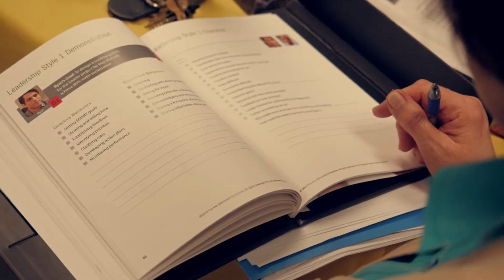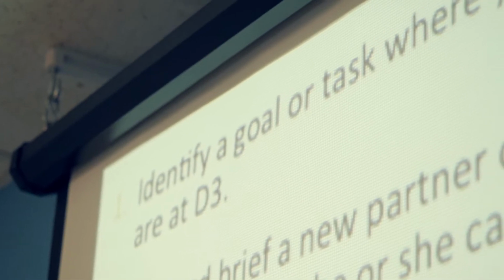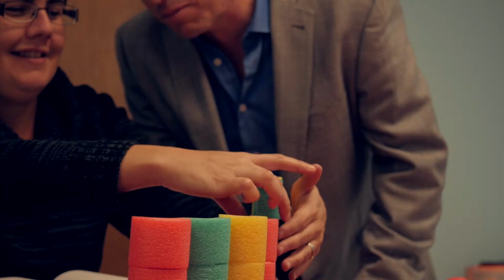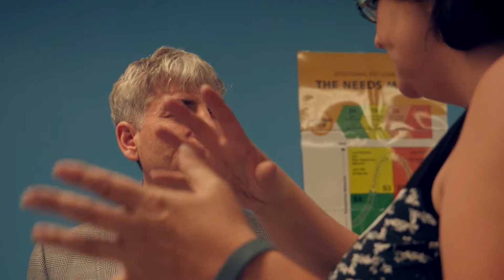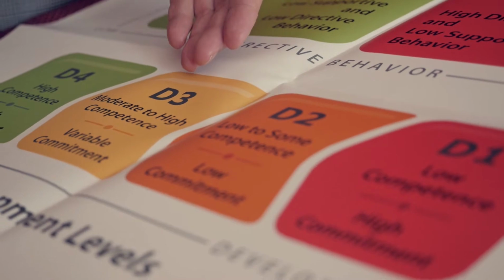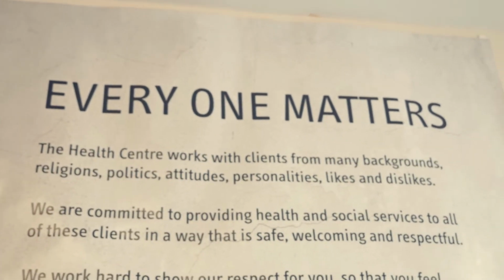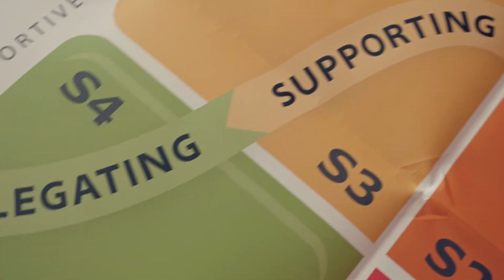SLII (formerly Situational Leadership II) Training & Coaching at London InterCommunity Health Centre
Michelle Hurtubise, Executive Director of the London InterCommunity Health Centre, and team members discuss the impact and ROI of SLII training and coaching with Corinne Walsh and Andrew Bartley of Platinum Leadership.

A: Over 6000 people who don’t have a doctor rely on the Health Centre, which helps people lead healthy lives in addition to treating the symptoms of sickness.  The Centre’s staff provides primary care, community supports and social services for many who experience barriers between themselves and the resources they need.

M: In October 2014, we invited Andrew and Corinne back to the Health Centre to work with our Joint Leadership Team.  This team coordinates the work of over 100 employees and many more volunteers.  In order to strengthen the supervision and support our people offer, Platinum Leadership facilitated Situational Leadership II pre-work, on-site training and follow-up coaching for our Team.

C: Situational Leadership II is a model for helping others develop their leadership skills.  It requires leaders to adopt an attitude of service, inviting and equipping those they lead to request the support and direction they need.  The model helps leaders diagnose the task-specific development level of their employee or volunteer, and to match leadership style to that person’s need.

A: In our experience, Situational Leadership II leads to an increase in the quality and quantity of conversations a practitioner has with the people he or she leads.  Practitioners learn to diagnose the development levels of their employees on a particular task, provide a leadership style that’s a good match, and partner for performance going forward.  It can make a massive difference in an organization’s culture, helping leaders implement strategy to achieve their vision.

M: Our leaders have become more flexible and skilled at goal setting, coaching, performance evaluation, active listening, feedback, and proactive problem solving. This has resulted in increased accountability both for individuals and the entire Health Centre by linking goals and intentions to action plans that deliver results.

Please visit ‪ to learn more.